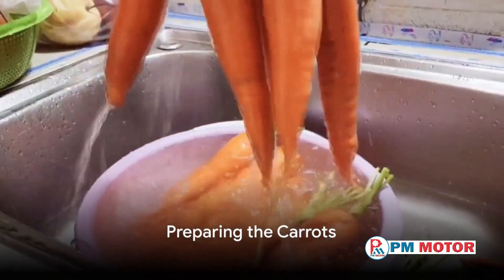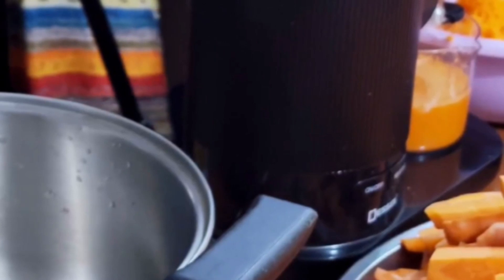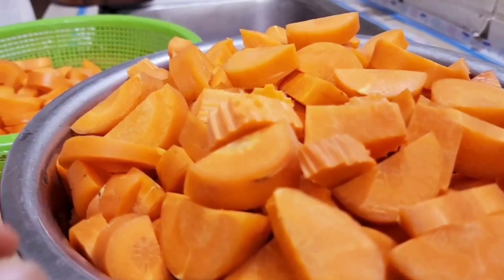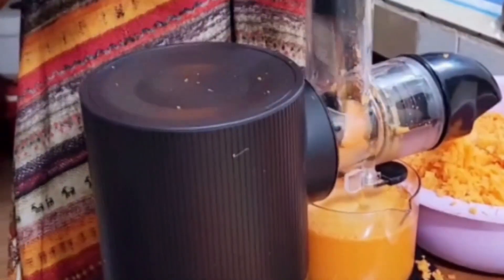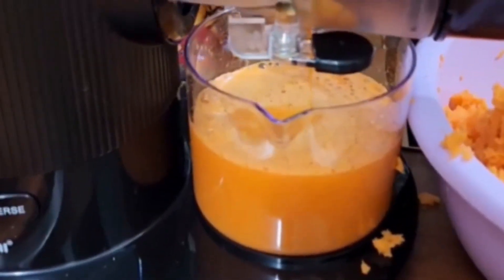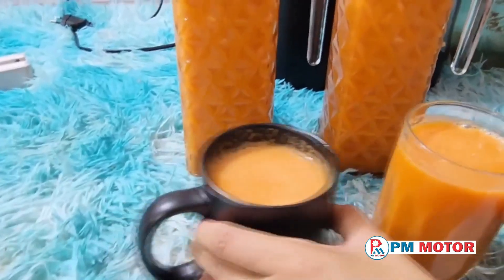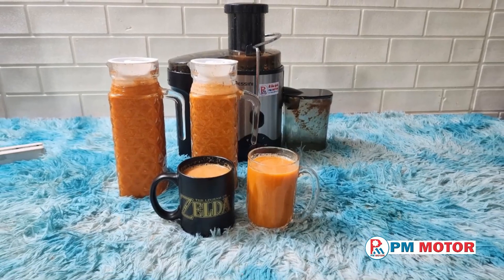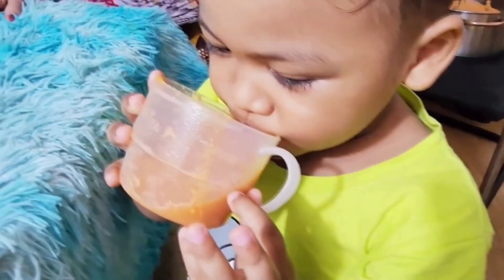How to make fresh carrot juice using Juice Extractor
Certainly! Making fresh carrot juice using a juice extractor (juicer) is straightforward. Here’s how you can do it:

1. Clean Your Carrots:
o Wash 2 pounds (1 kg) of carrots (approximately 8 carrots) under cold running water.
o Scrub them with a vegetable brush if needed.
o Cut off the broader end where the carrot was attached to the green, leafy part of the plant.
o Optionally, peel the carrots if you’re concerned about pesticides (though it’s not necessary).
2. Feed the Carrots into the Juicer:
o Drop the carrots or carrot chunks into the juicer.
o Push down on them with the juicer’s attachment to force them through the machine.
o Keep an eye on your glass to collect the juice.
3. Optional: Add an Apple:
o For extra flavor, you can add an apple to the juicer along with the carrots.
o The apple will sweeten the juice and complement the carrot flavor.
4. Collect the Juice:
o Place a container on the other side of the juicer to collect the juice.
o The juicer will separate the juice from the pulp.
Enjoy your fresh carrot juice! Feel free to adjust the quantity of carrots and apples based on your preference. You can also experiment with other fruits or vegetables for different juice variations. 🥕🍎🥤

វិធីធ្វើទឹកការ៉ុតស្រស់ ដោយប្រើម៉ាស៊ីនកៀបទឹកផ្លែឈើ

ប្រាកដណាស់! ការធ្វើទឹកការ៉ុតស្រស់ដោយប្រើម៉ាស៊ីនកៀប (ទឹកផ្លែឈើ) គឺត្រង់ នេះជារបៀបដែលអ្នកអាចធ្វើបាន៖

1. លាងសម្អាតការ៉ុតរបស់អ្នក៖
o លាងសម្អាតការ៉ុត 2 ផោន (1 គីឡូក្រាម) (ប្រហែល 8 ការ៉ុត) នៅក្រោមទឹកត្រជាក់។
o ជូតពួកវាដោយប្រើជក់បន្លែប្រសិនបើចាំបាច់។
o កាត់ចុងខាលើដែលការ៉ុតភ្ជាប់ទៅនឹងផ្នែកស្លឹកបៃតង។
o ជាជម្រើស បកសំបកការ៉ុត ប្រសិនបើអ្នកបារម្ភអំពីថ្នាំសម្លាប់សត្វល្អិត (ទោះបីជាវាមិនចាំបាច់ក៏ដោយ)។
2. ដាក់ការ៉ុតសមល្មម ចូលទៅក្នុងម៉ាស៊ីន៖
o ទម្លាក់ការ៉ុត ឬកំណាត់ការ៉ុតចូលក្នុងមាត់ម៉ាស៊ីន។
o រុញពួកវាដោយភ្ជាប់ជាមួយឧបករណ៍ច្រោះទឹក ដើម្បីបង្ខំពួកវាតាមម៉ាស៊ីន។
o មើលកែវរបស់អ្នកដើម្បីប្រមូលទឹកផ្លែឈើ។
3. ស្រេចចិត្ត៖ បន្ថែម Apple៖
o សម្រាប់រសជាតិបន្ថែម អ្នកអាចបន្ថែមផ្លែប៉ោមមួយទៅម៉ាស៊ីនកៀប រួមជាមួយការ៉ុត។
o ផ្លែប៉ោមនឹងធ្វើឱ្យទឹកផ្អែម និងបំពេញបន្ថែមរសជាតិការ៉ុត។
៤- ប្រមូលទឹក៖
o ដាក់ធុងមួយនៅផ្នែកម្ខាងទៀតនៃម៉ាស៊ីនទឹកដើម្បីប្រមូលទឹក។
o ម៉ាស៊ីនកៀបនឹងបំបែកទឹកចេញពីកាក ។
រីករាយជាមួយទឹកការ៉ុតស្រស់របស់អ្នក! អ្នកអាចផ្លាស់ប្តូរដោយសេរីក្នុងការកែតម្រូវបរិមាណការ៉ុត និងផ្លែប៉ោមដោយផ្អែកលើចំណូលចិត្តរបស់អ្នក។ អ្នកក៏អាចពិសោធន៍ជាមួយផ្លែឈើ ឬបន្លែផ្សេងទៀតសម្រាប់ការប្រែប្រួលទឹកផ្សេងៗគ្នា។ 🥕🍎🥤

Telegram User ID:  @pmmotor015

1. ហ្វេសប៊ុកផេក : PM Motor  ភី អឹម ម៉ូទ័រ